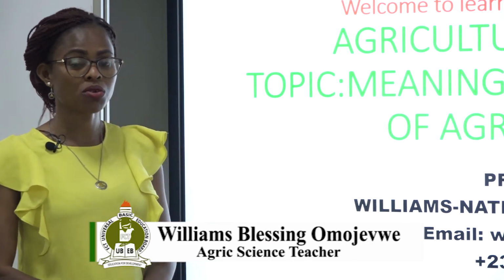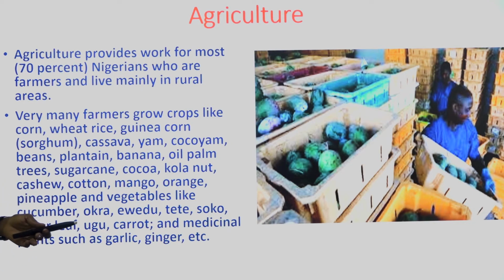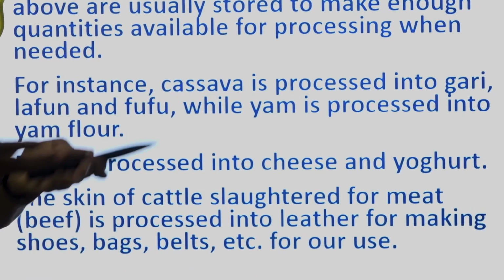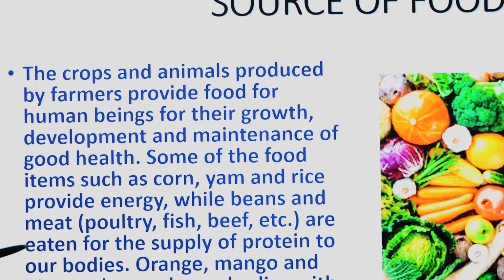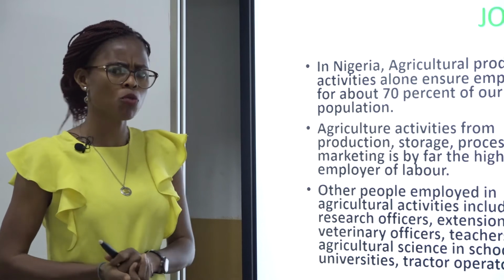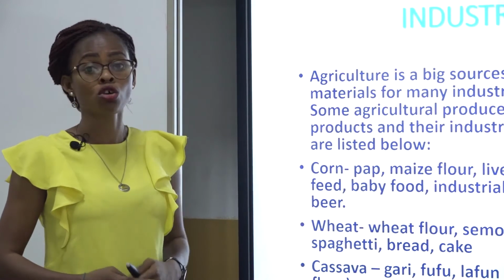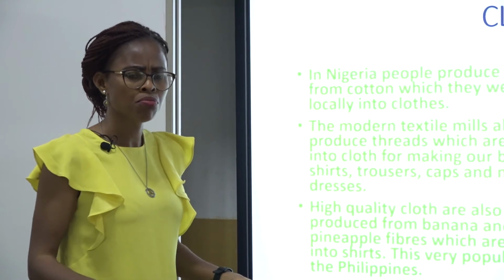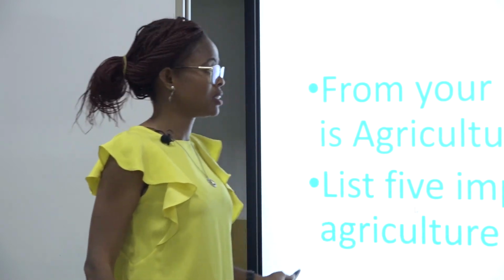AGRICULTURAL SCIENCE (PRI 4-6) - MEANING AND IMPORTANCE